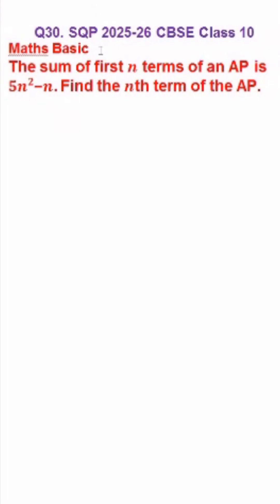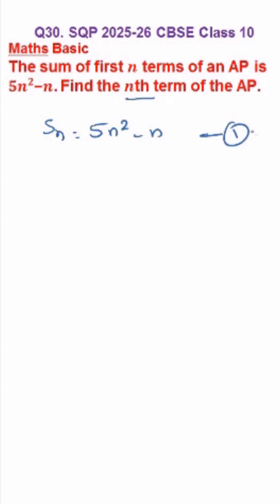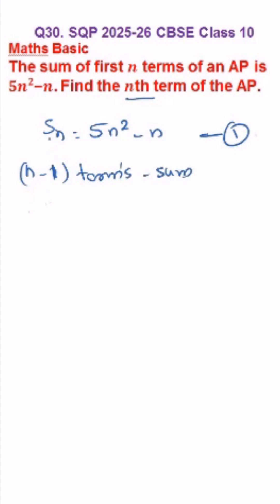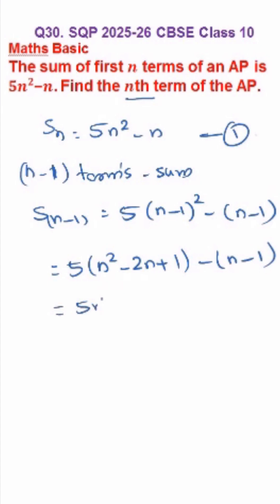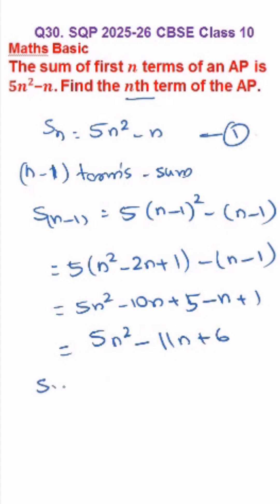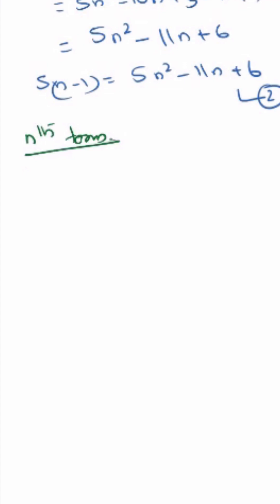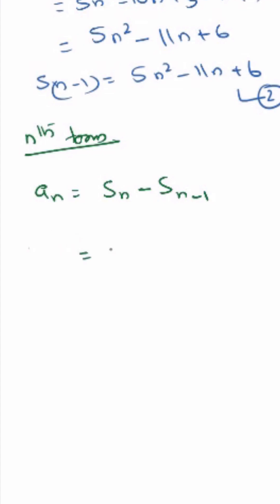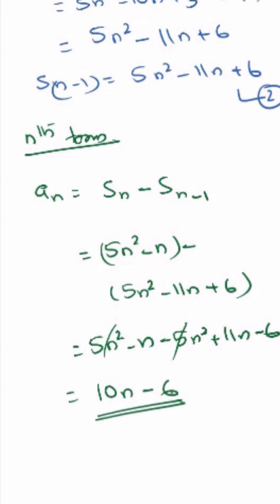SQP 31 Maths Basic-The sum of first n terms of an AP is 5𝒏2−𝒏. Find the nth term of the AP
SAMPLE QUESTION PAPER - 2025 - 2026
CBSE Board Examinations
Class 10, Mathematics CBSE
Question No. 31 - Maths Basic

The sum of first n terms of an AP is 5𝒏2−𝒏. Find the nth term of the AP

class 10 maths standard cbse sample paper
class 10 maths standard cbse sample paper solution
Class 10th BOARD 2025
MATH (Standard) PAPER SOLUTION
class 10 maths cbse sample paper solution 2024-25 standard
cbse class 10 standard maths question paper 2025 solved set 2
cbse class 10 maths standard question paper 2025
cbse class 10 standard maths question paper 2025 solved set 3
cbse class 10 standard maths question paper 2024 solved set 1
cbse class 10 maths standard sample paper 2024-25
cbse class 10th maths standard sample paper solution
cbse class 10 standard maths question paper 2025 solved set 1
Dt
class 10 cbse maths standard sample paper 2024-25

class 10 cbse sample paper maths standard solution
math standard sample paper class 10 cbse board 2025
math standard sample paper class 10 cbse board 2024
math standard sample paper class 10 cbse board 2025 answer key
class 10 cbse sample paper 2024-25 maths standard solutions
class 10 maths cbse sample paper solution 2024 standard
class 10 maths cbse sample paper solution 2023-24 standard
class 10 maths cbse sample paper solution 2025 standard
class 10 cbse sample paper 2024-25 social science solutions
class 10 maths cbse sample paper solution 2024-25 basic
class 10 maths cbse sample paper solution 2024-25 standard pw
class 10 maths cbse sample paper solution 2022-23 standard
class 10 maths cbse sample paper solution 2023-24 basic
class 10 maths cbse sample paper solution 2025 basic
class 10 maths cbse sample paper solution 2022-23 basic
2025-26 CBSE sample paper
class 10 maths standard CBSE sample paper 2025-26
maths standard class 10 CBSE sample paper 2025-26
class 10 maths CBSE sample paper solutions
class 10 maths CBSE sample paper solutions 2025-26
class 10 maths sample paper solutions

CBSE10th
class 10 maths paper solution
cbse 10th maths exam 2025
class 10 maths board paper discussion
cbse maths board exam analysis
class 10 board exam 2025
cbse board exam 2025 maths
class 10 maths important questions
cbse 2025 exam preparation
class 10 maths solved paper
board exam tips

BasicSolution
Board Exam Prep